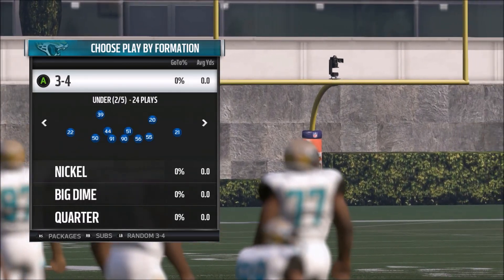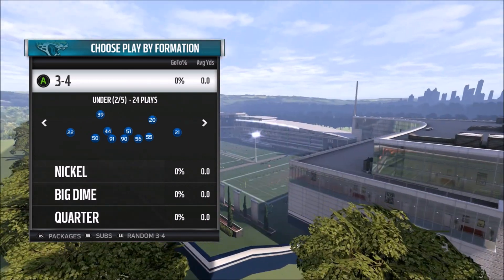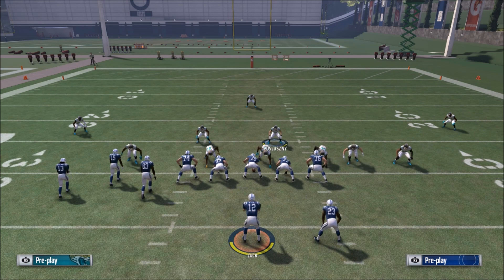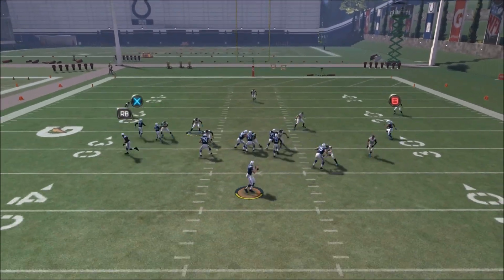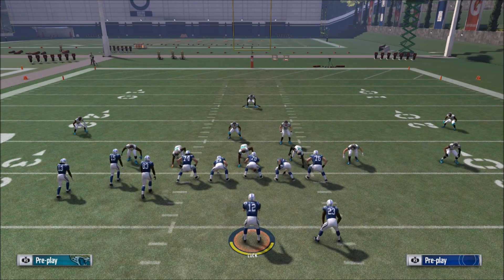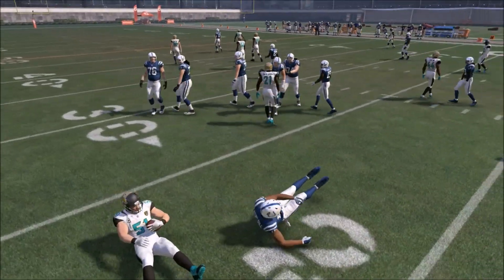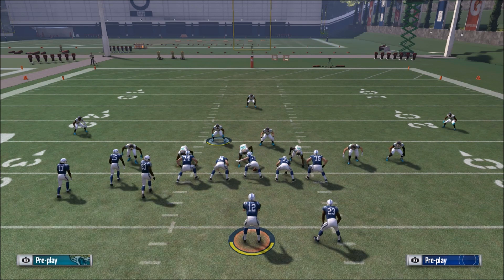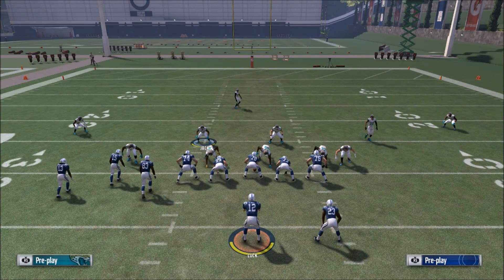Easiest Blitz In Madden 17 - Unblockable Screamer Out Of 34 Under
Easiest Blitz In Madden 17

In today's video I break down the easiest blitz in Madden 17, and unblockable Madden 17 nano blitz some might call it. Although I don't consider this a nano blitz because you have time to throw the ball away, it still does come in pretty fast while only rushing 4 defenders. This gives us 7 guys in coverage which makes this defense hard to pass against. This Madden 17 blitz is also in a ton of playbooks, so it's something that most people can get good use out of. A lot of the popular Madden 17 blitzes are out of 4-3 defenses this year, so it's only right to give the 3-4 guys some love. Below is a list of all the playbooks with the 3-4 Under SS Scrape 3 blitz.

3-4 Under SS Scrape 3 Playbooks: 3-4, 49ers, Bears, Broncos, Browns, Cardinals, Chargers, Chiefs, Jets, Packers, Patriots, Raiders, Redskins, Steelers, Texans & Titans.

I would suggest the Browns or Raiders playbooks for this defense, as they are 2 of the more versatile playbooks that contain this Madden 17 blitz.

If you have any questions on anything please feel free to drop them in the comments below. I try to reply to all of my comments.